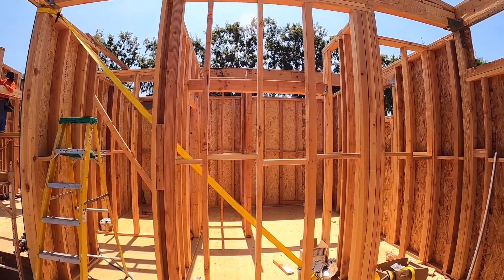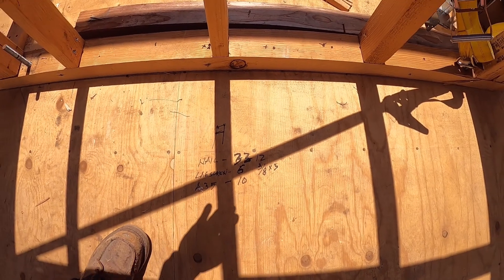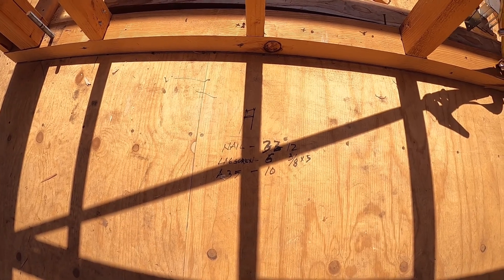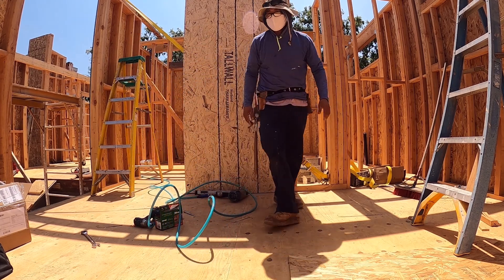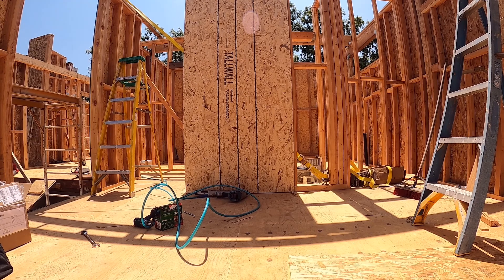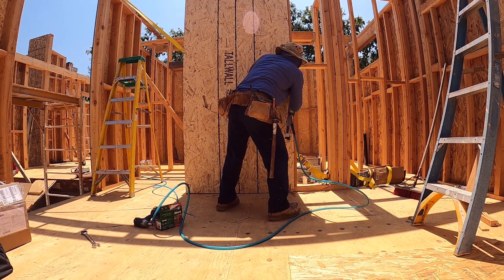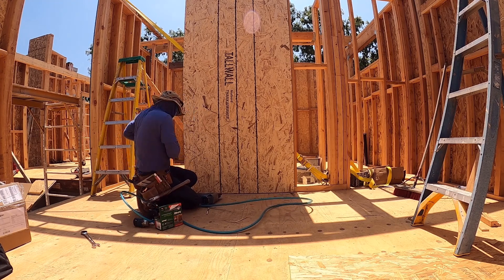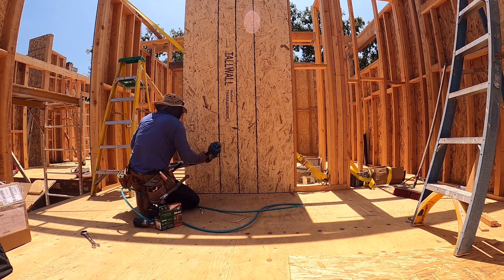how to hung shear wall on new construction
what you need  to know before installing shear walls